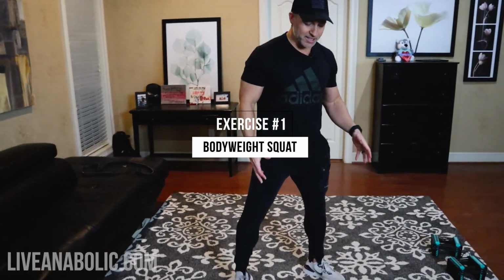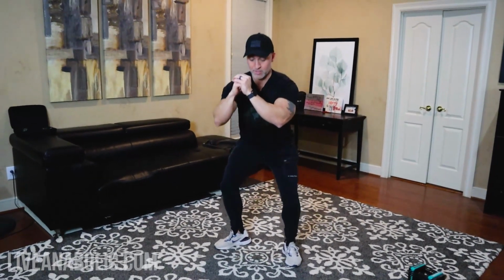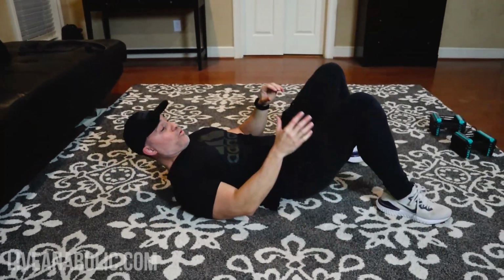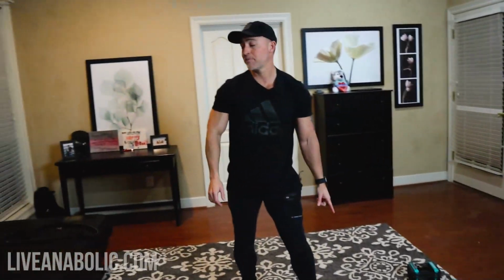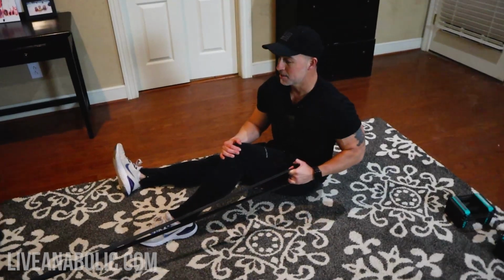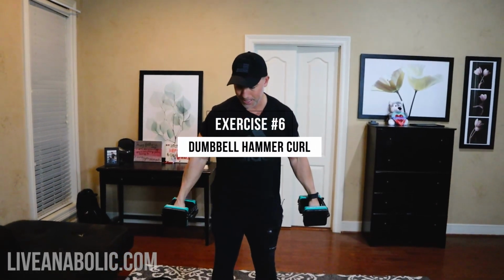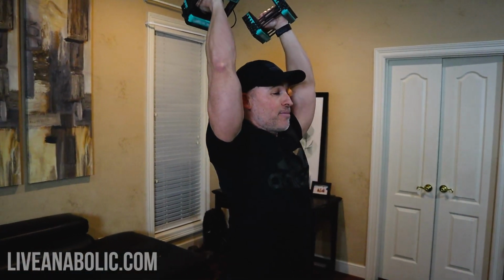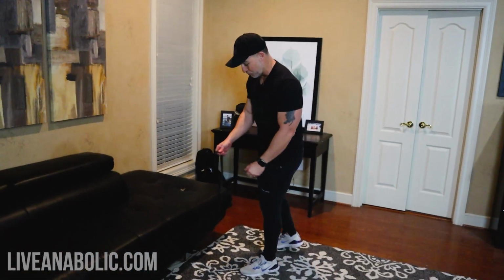At Home Muscle Building Workout For MEN OVER 50!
Guys over 50...are you looking for a workout that you can do at home to build more muscle? Good news, I have an at home muscle building workout for men over 50, so stick around as we get started. We are going to hit a bunch of different muscles, and all you need is a resistance band and a couple light dumbbells. There are going to be 2 different circuits in this workout, and you are going to want to aim for 3 rounds. If you are a beginner just starting out, it is okay to just do one round. The goal should be to improve as you do this and aim for more circuits as you go. Let’s get started with the exercises in this at home muscle building workout for men over 50.

Exercise #1: BODYWEIGHT SQUATS. Do the best to keep an upright torso in this exercise. Everyone is built differently, but do the best you can to keep your back straight. Also, hinge at the hips then go down. Do not break at the knees first when doing squats. Aim for 12-15 reps when doing this exercise in this circuit.

Exercise #2: GLUTE BRIDGE. Keep your heels as close to your butt as you can, and keep your hands across your body. You are pushing your glutes as high as you can, and squeeze them at the top for a few seconds. You are going to feel this in your glutes and your hamstrings. Again, aim for 12-15 reps in this exercise.

Exercise #3: BODYWEIGHT PUSH-UP. You want your hands a little wider than shoulder width, and fan your hands outward to avoid stress on your elbows and shoulders. Avoid dipping your hips, and lead with your chest going down to the floor. If you are a beginner, it is okay to do knee push-ups. Aim for 12-15 reps here as well.

Exercise #4: UNILATERAL BACK ROW. Use a low anchor point with the resistance band, and do this standing. As you pull back using the elbow as the driver, hold the contraction at the top of the movement to feel it in your lats. I want you to do 12-15 reps on each side. You can also do this seated, it just will work your back on a different angle.

That first circuit focused more on the big muscle groups, like your back, legs, and chest. I want you to do 2-3 rounds of this circuit, before going into the next mini circuit. I call it the sleeves circuit, where you work your arms and shoulders. Let’s get started with this mini circuit.

Exercise #1: OVERHEAD SHOULDER PRESS. Use a set of light dumbbells, and you can do this standing or sitting. Push the dumbbells straight up above your head, and explode on the way up. Aim for 12-15 reps for this exercise.

Exercise #2: DUMBBELL HAMMER CURL. Flex your biceps on the way up, and control the weight on the way down. Don’t just drop the dumbbells on the way down. Make sure to keep your chest forward and your shoulders back. Do 12-15 reps of this exercise.

Exercise #3: OVERHEAD TRICEP EXTENSIONS. Try to keep your elbows pointed forward if you can. Pull the dumbbells up over your head using your triceps, and again aim for 12-15 reps.

I want you to do 2-3 rounds of this mini circuit that works on your arms and shoulders. This is going to be a great workout for you to do at home to build muscle.

I hope you enjoyed this video with an at home muscle building workout for men over 50.